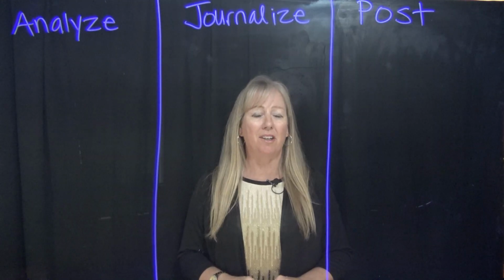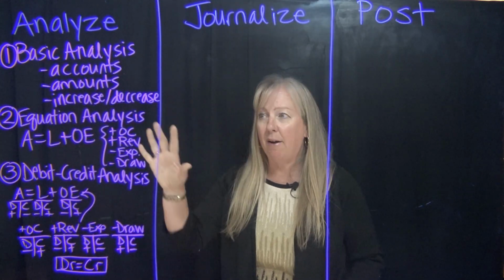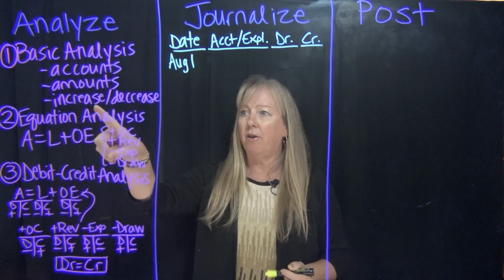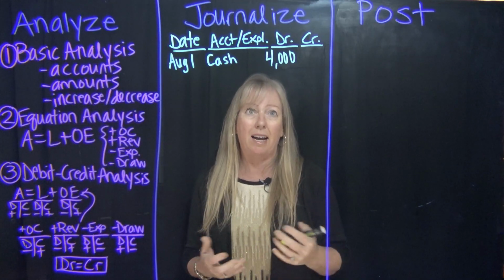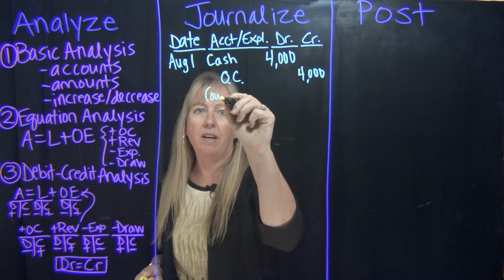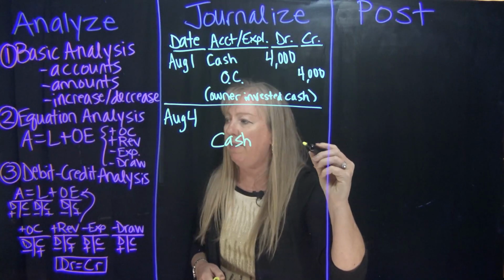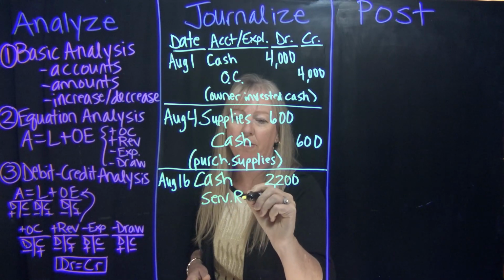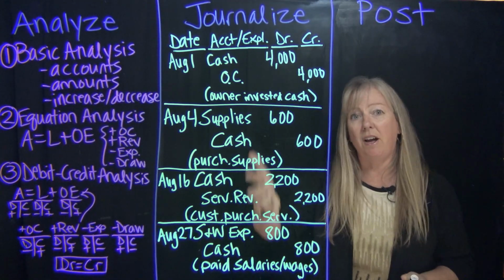Acc 100 recording process-- journalize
This video explains the second step of the recording process -- journalize--  for Acc 100- Accounting for Small Business using the light board.  Enjoy!